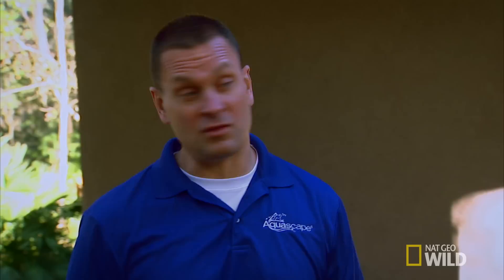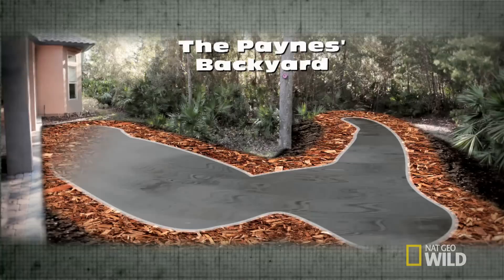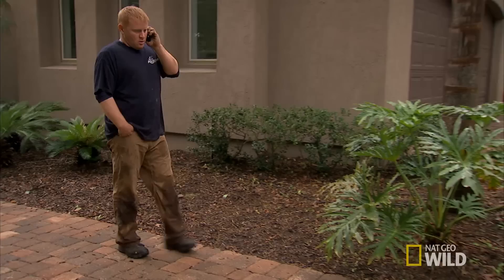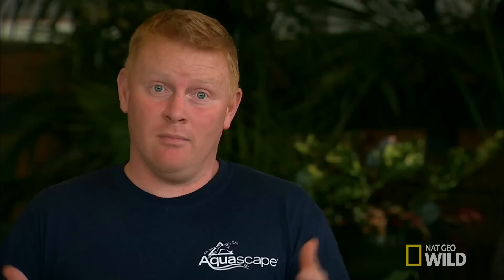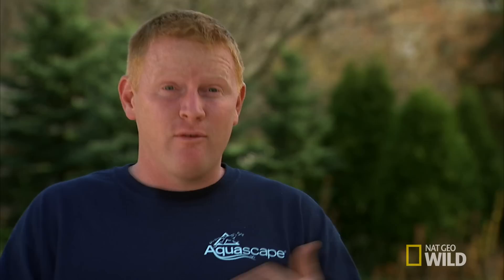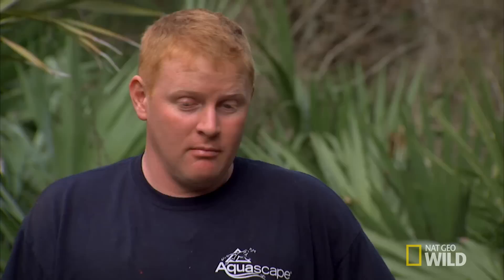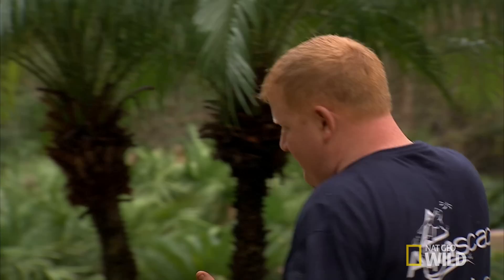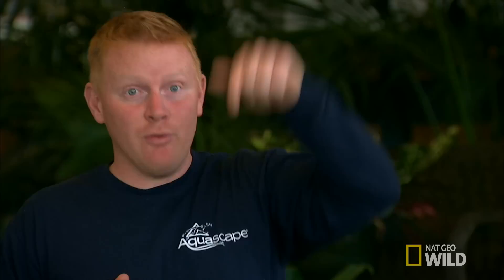Beyond The Pond: A-O-Koi | Pond Stars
Will the Pond Stars find camera for their koi pond, or will their clients be left in the lurch?